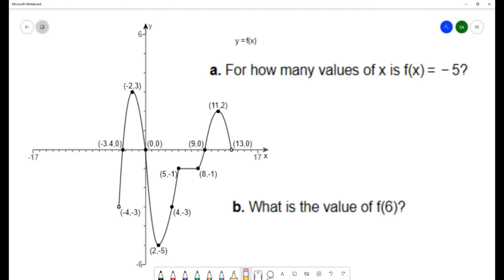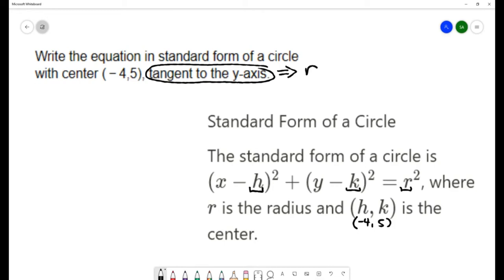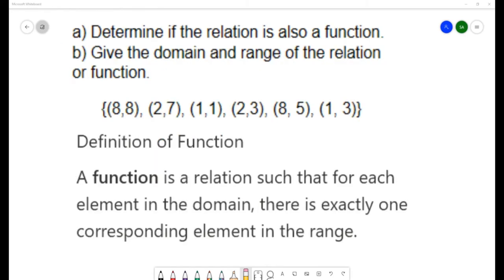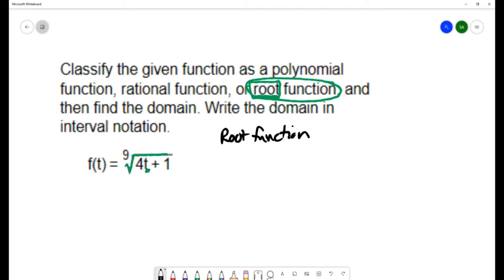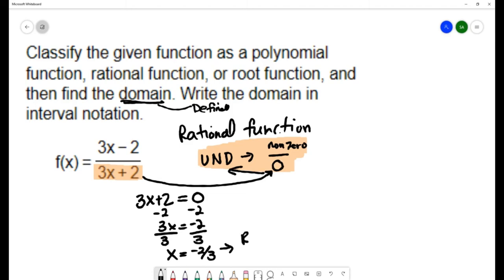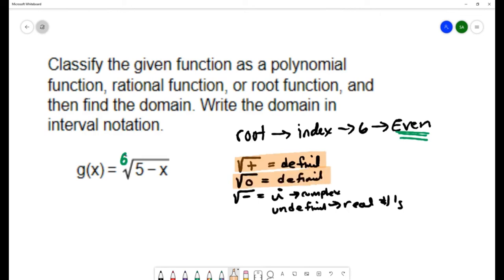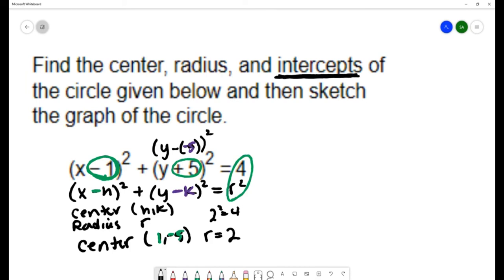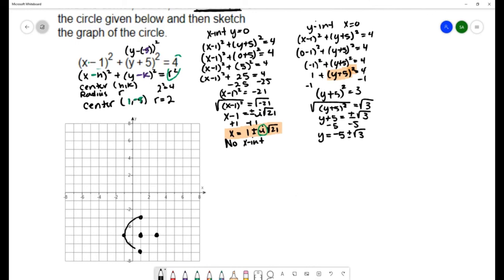College Algebra 09/16/2021 3pm Test 1 Q&A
0:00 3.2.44-BE How many x’s f(x)=-5 f(6)
3:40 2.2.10 Circle in standard form given center and tangent to y-axis
9:05 3.1.3 Determine if the set of ordered pairs is a function.  Find domain and range.
12:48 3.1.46 Find the domain of the odd root function
16:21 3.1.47 Find the domain of the rational function
21:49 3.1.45 Find the domain of the even root function
25:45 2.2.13 Find the center, radius, intercepts and graph a circle in standard form.